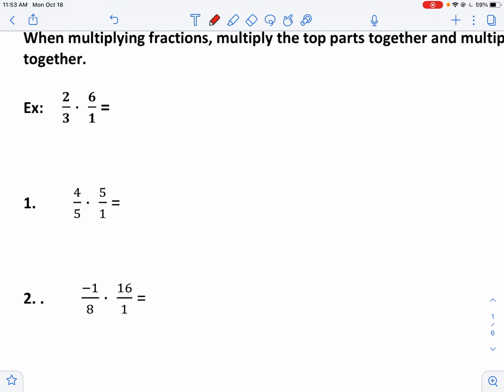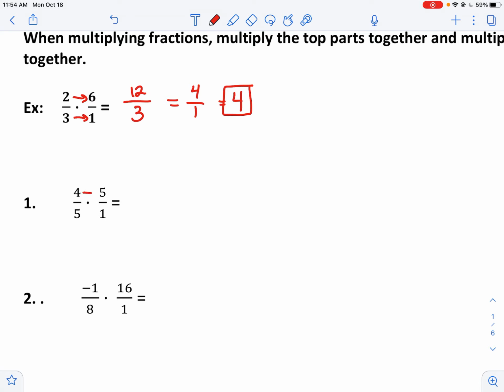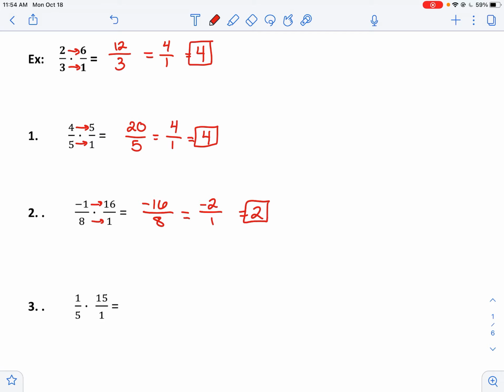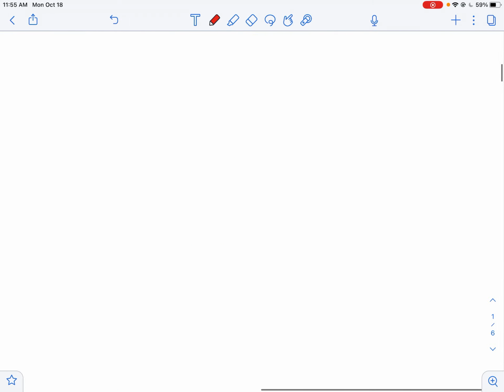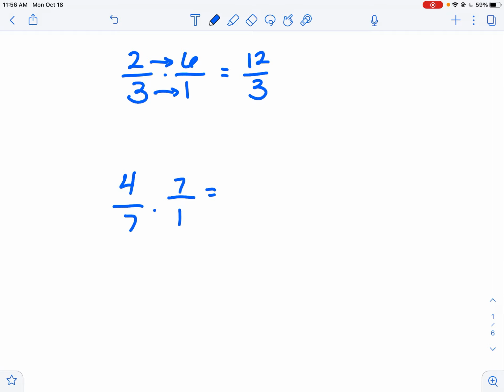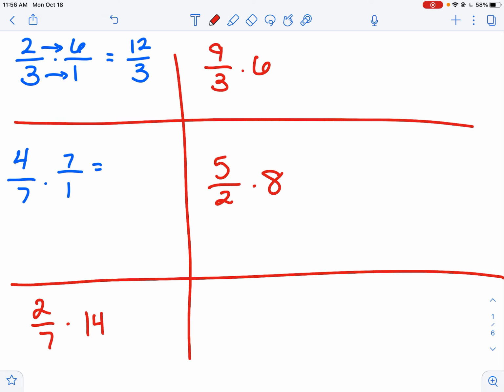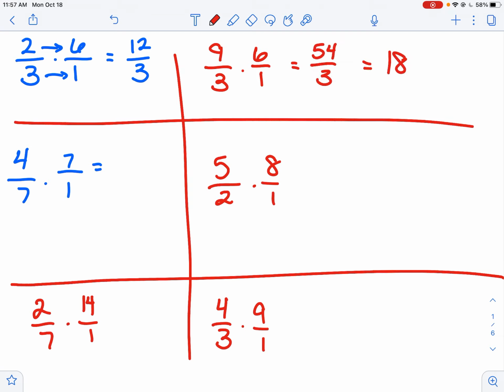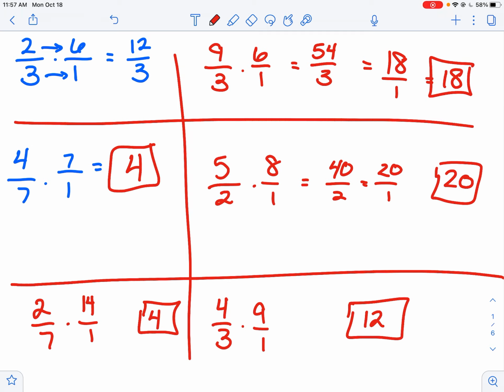Algebra 1 How to multiply fractions